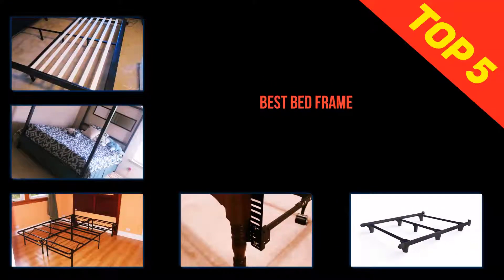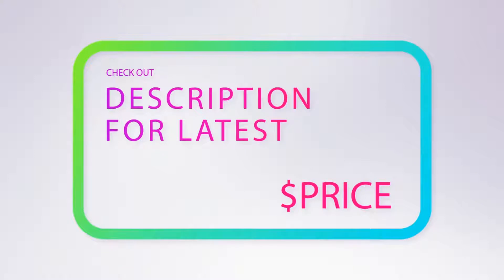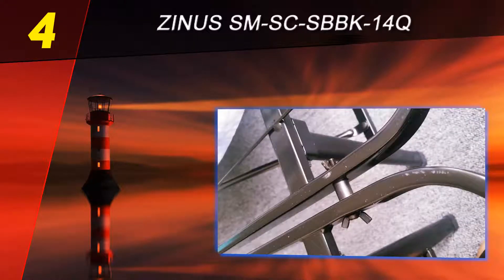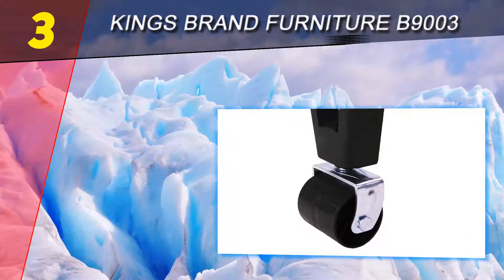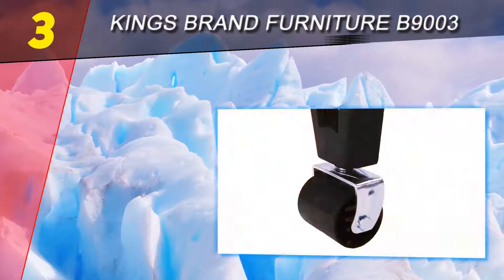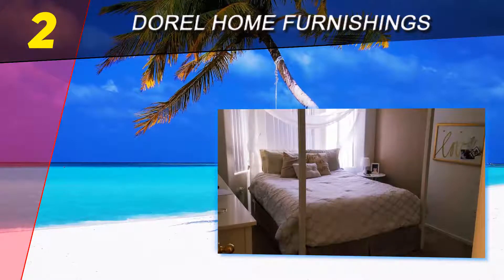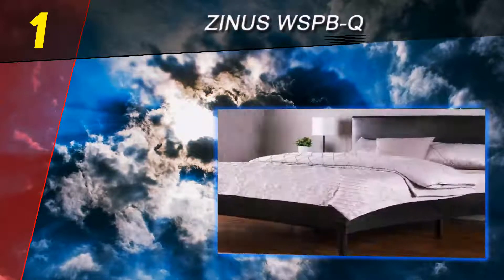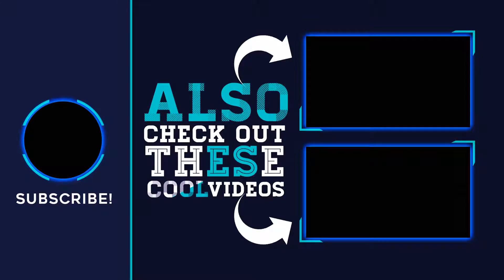Top 5 Best Bed Frame 2021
The 5 Best Bed Frame 2021! Here Is The Product Links,
1. Zinus WSPB-Q

2. Dorel Home Furnishings 5584296

3. Zinus SM-SC-SBBK-14Q

4. Kings Brand Furniture B9003

5. Knickerbocker

This Is Our Top 5 Best Bed Frame. Hope you guys enjoyed this video. Please commend below and let me know what you think.